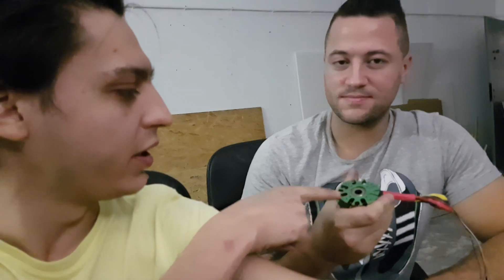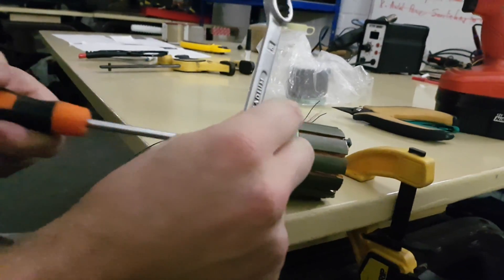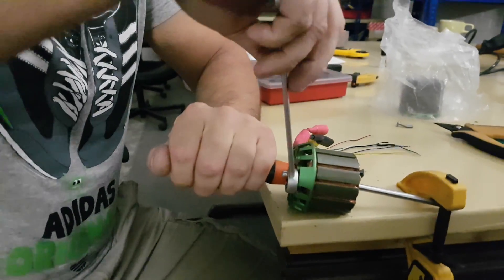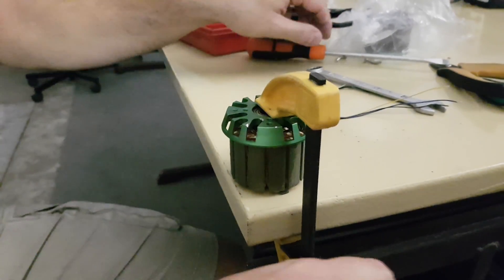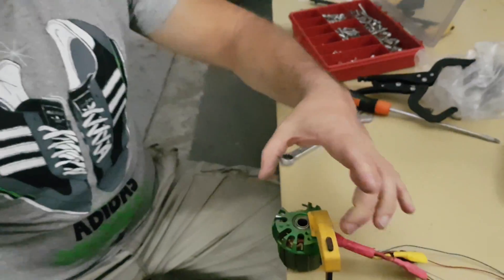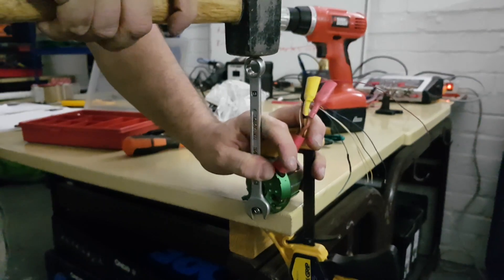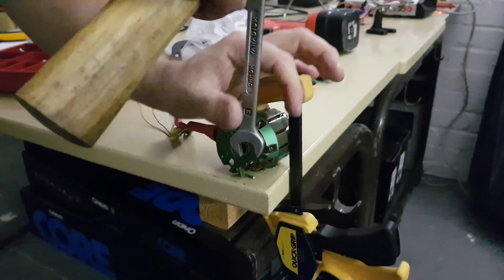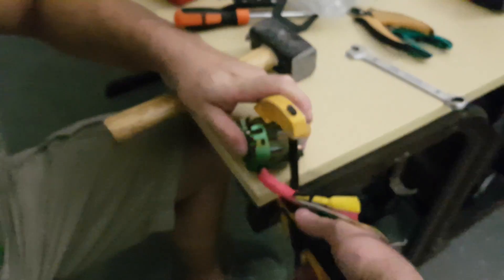Skateboard Electric Motor 6364S - Testing the Strenght of a Faraday Motion Motor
We've seen people being concerned of  the strength of our motor. That's when we decided to test how much power you need to destroy one of our motors.

This song is NOT copyrighted on YouTube. The track is open source.